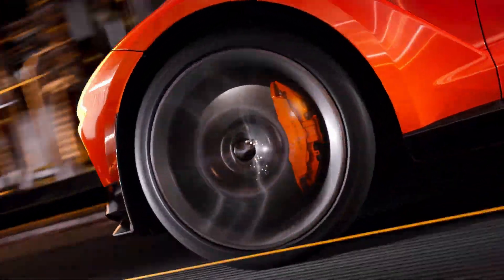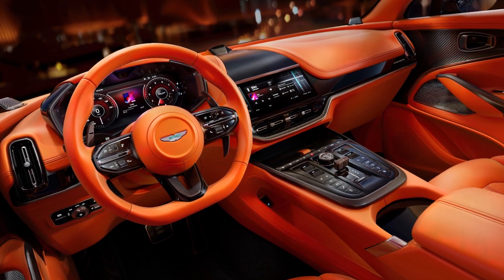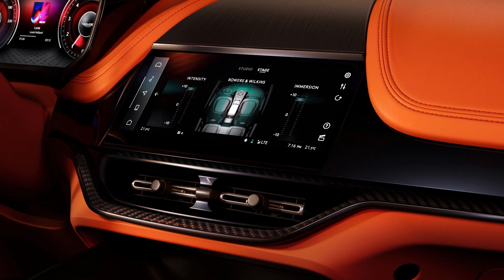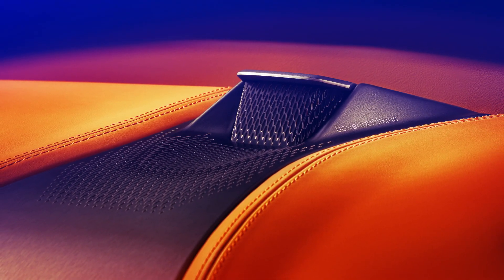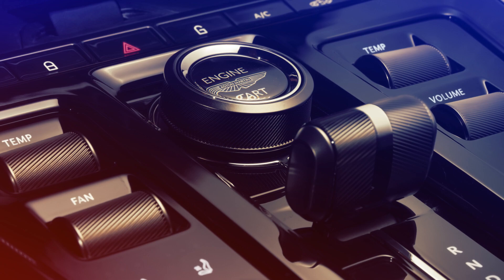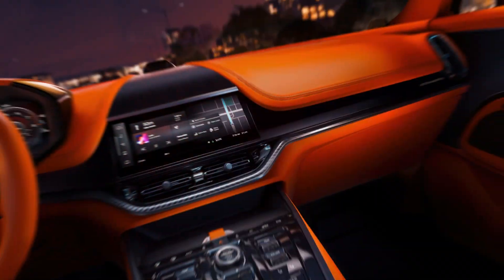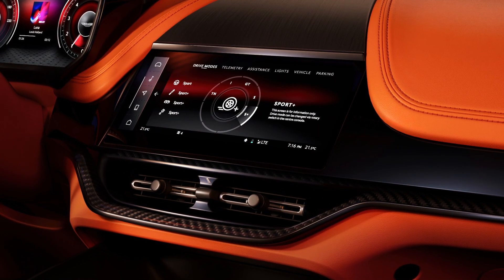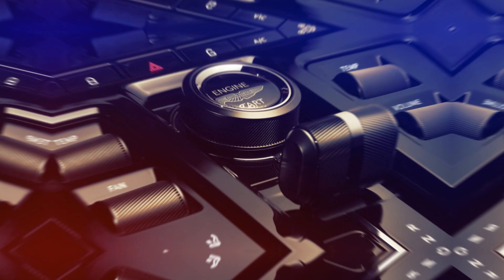Aston Martin DBX707 Review 2024: Inside the Ultimate Luxury SUV Supercar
Dive into the world of luxury and performance with our comprehensive review of the 2024 Aston Martin DBX707. In this video, we explore the technically advanced interior, state-of-the-art infotainment system, and the powerful 4.0-litre V8 engine that makes the DBX707 a leader in the luxury SUV segment. Whether you're a car enthusiast or considering your next high-end vehicle purchase, this detailed review provides everything you need to know about the Aston Martin DBX707's features, design, and performance enhancements.